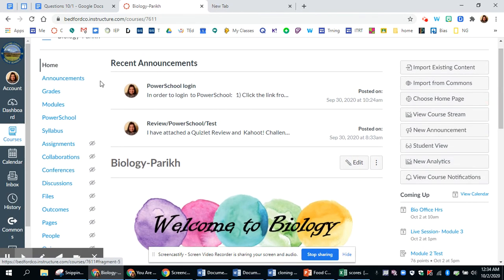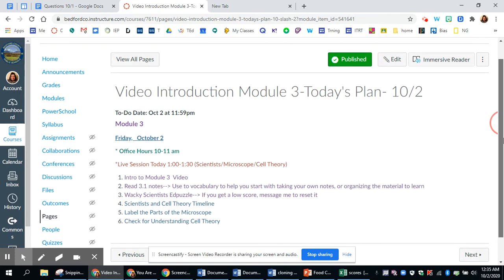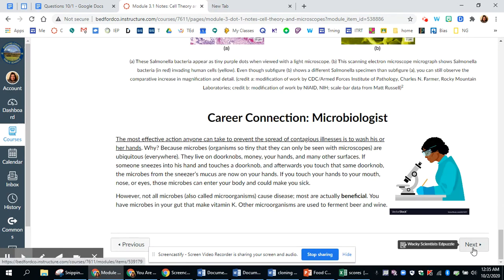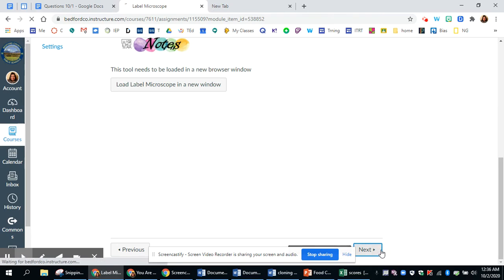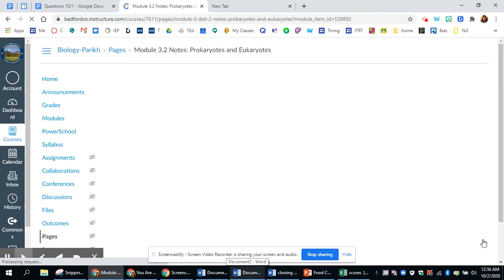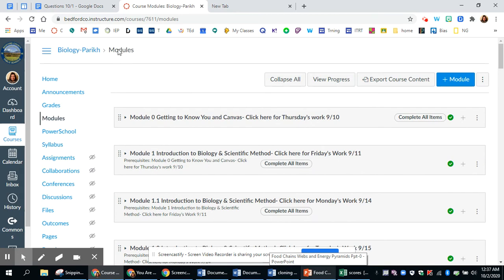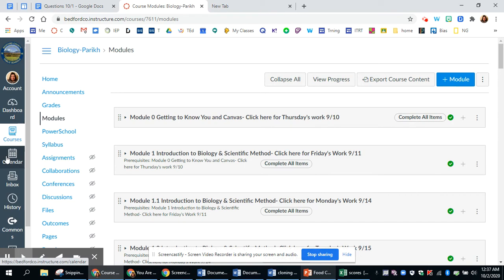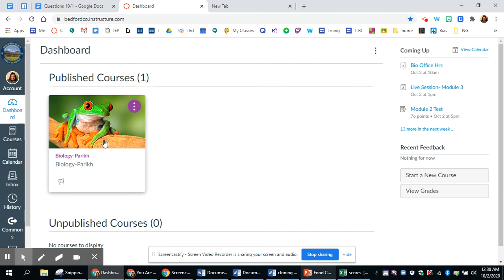Module 3 Intro Review Canvas